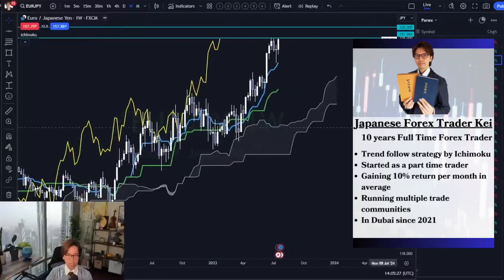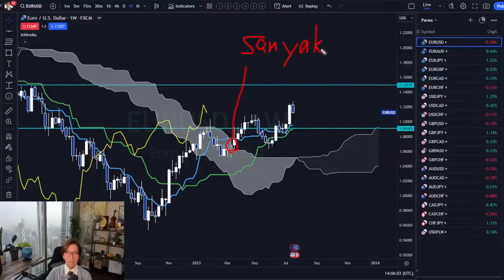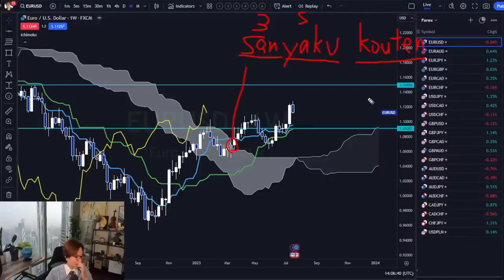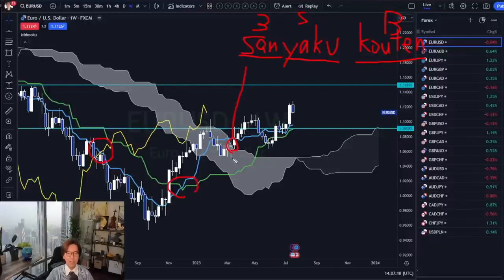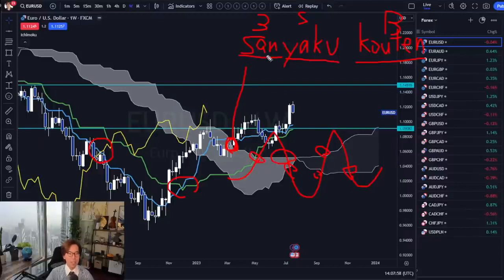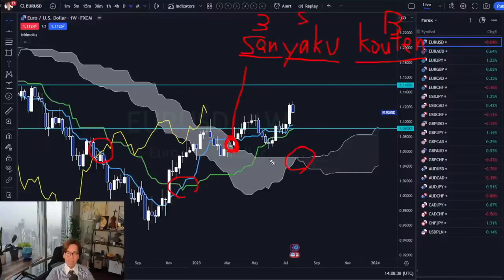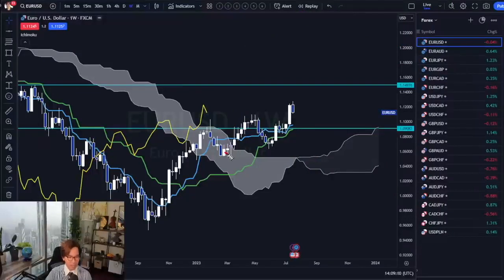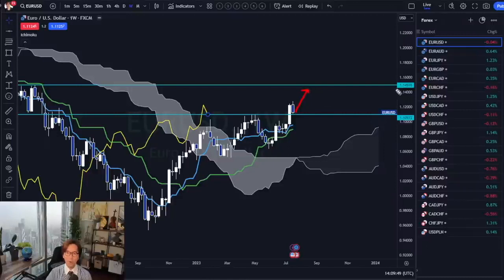Why Ichimoku Kumo breakout can fail / 8 Aug 2023